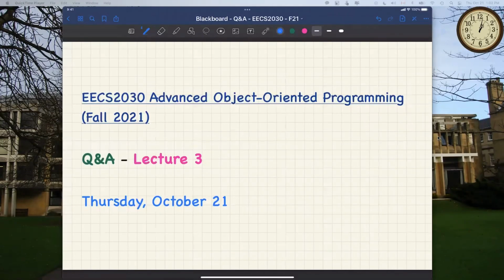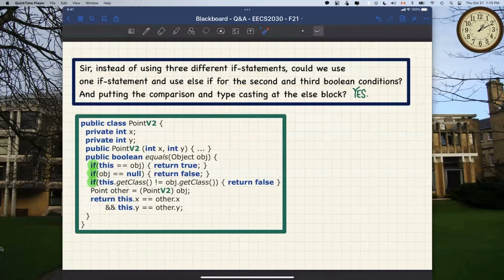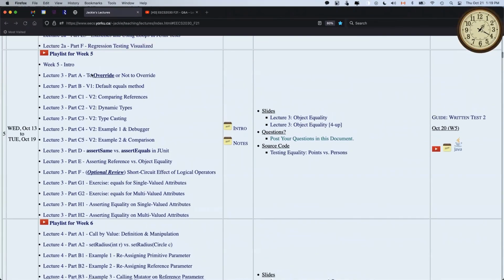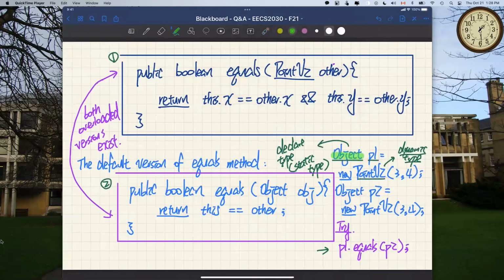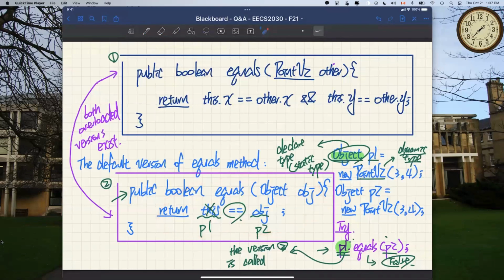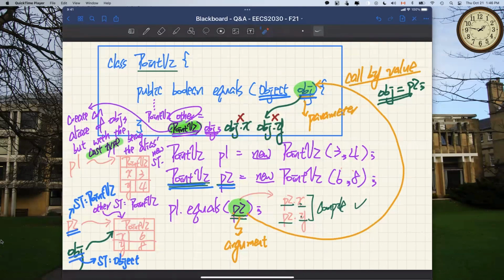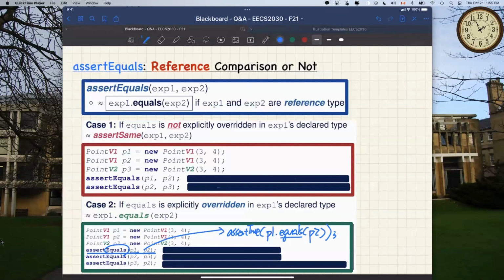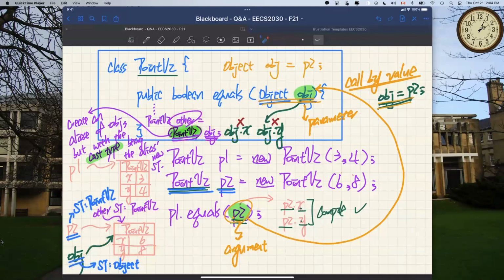[HD] EECS2030 F21 - Q&A - Lecture 3 - October 21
Roadmap of Session
00:00:41 - Announcements (Lecture W6, Lab3)
00:02:21 - Written Test 2: Extended Time and Coverage
00:06:35 - Recording from Wednesday's Q&A
00:08:08 - Single-Return Version of equals
00:15:54 - Short-Circuit Effect in implementing equals method
00:19:56 - Why Not declaring boolean equals(PointV2 other)?
00:28:38 - Static Type vs. Dynamic Type?
00:35:03 - equals method, call by value, and type casting
00:48:50 - Correction on resolving the execution of overloaded methods
00:52:18 - Case 2 of assertEquals(exp1, exp2) - exp1.equals(exp2)
00:57:40 - Recap of the points mentioned so far
01:01:16 - Type Cast Creates an Alias whose Static Type is the Cast Type
01:03:16 - When will the Written Test 2 practice questions be released?
01:03:58 - Getting ready for Lecture W7